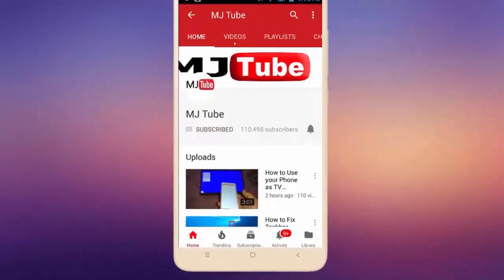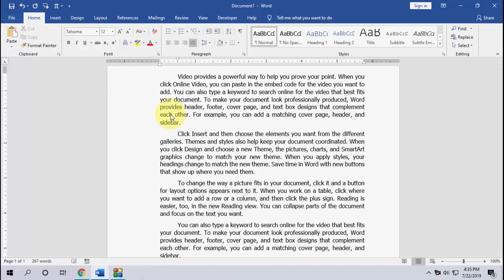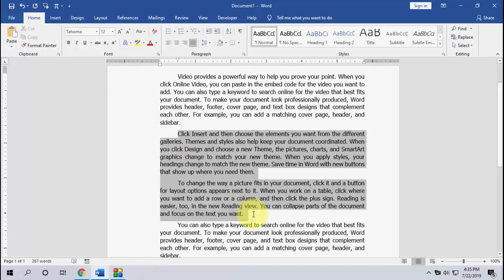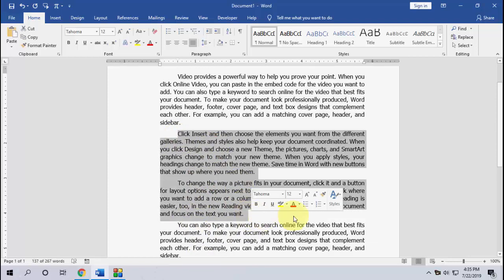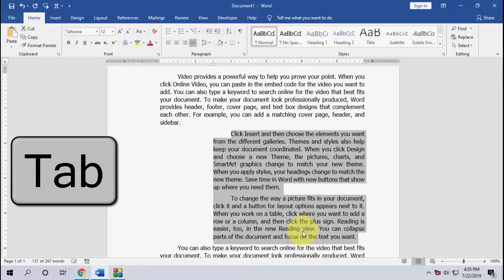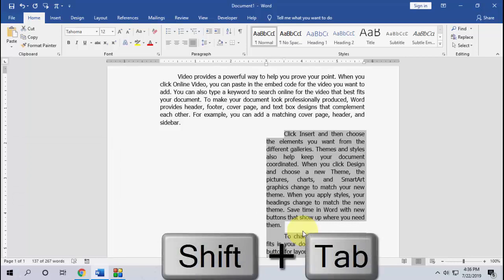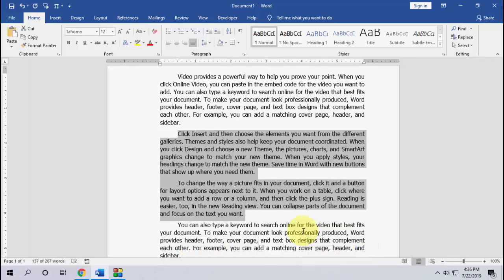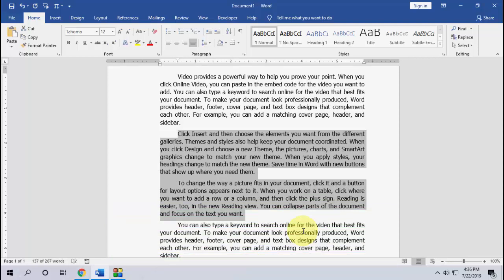MS Word Easy Shortcut Key to Move Entire Text (Word 2003-2019)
Shortcut Key to Move Paragraph in MS Word